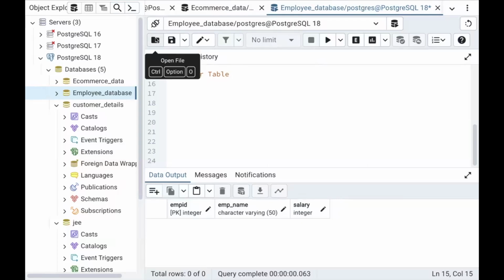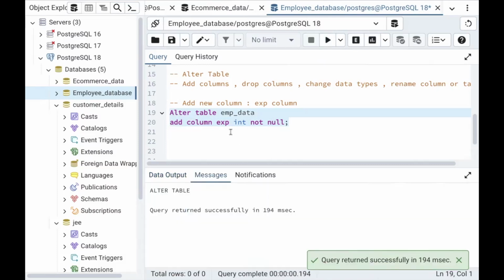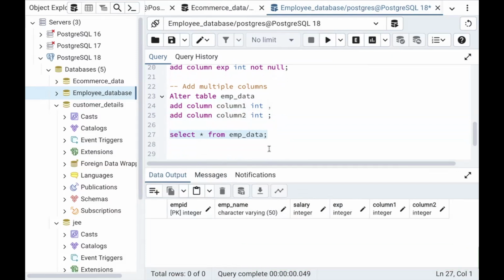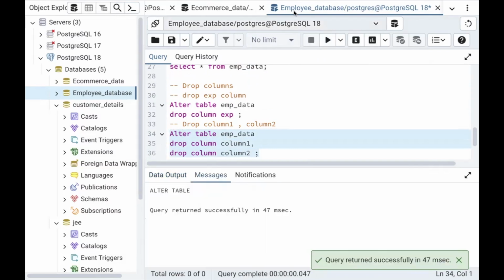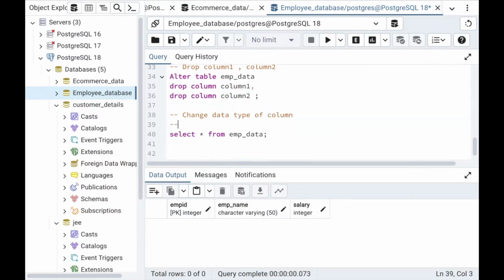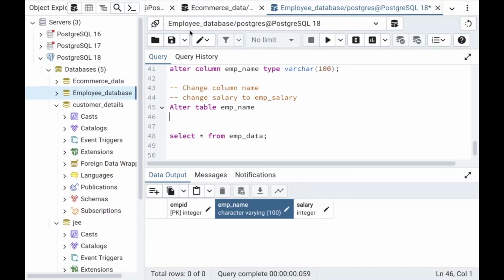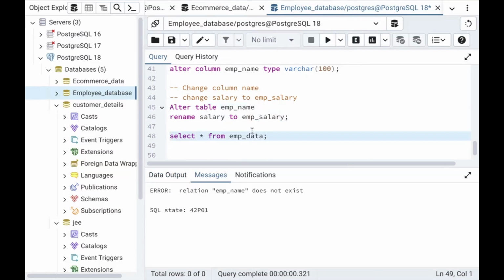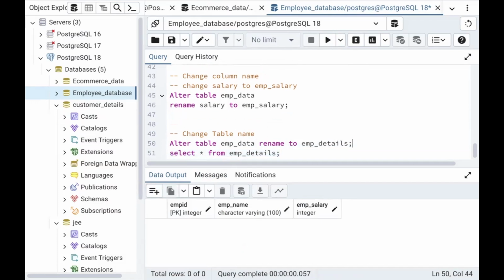ALTER TABLE in PostgreSQL 🔥 | Add, Modify, Delete Columns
🚀 In this video, you’ll learn how to use the ALTER TABLE command in PostgreSQL to modify existing tables.
ALTER TABLE is one of the most important SQL commands used in real-world projects to update your database structure.
📌 What you’ll learn:
✔ What is ALTER TABLE in PostgreSQL
✔ Add new columns
✔ Modify existing columns
✔ Drop columns
✔ Rename columns and tables
💡 This video is perfect for:
SQL beginners
Data Science & Machine Learning learners
Students preparing for interviews
🔥 Examples covered:
Adding a column
Changing data types
Renaming columns

Machine Learning | SQL | Data Science | GenAI Projects